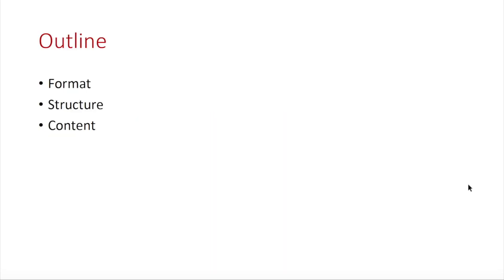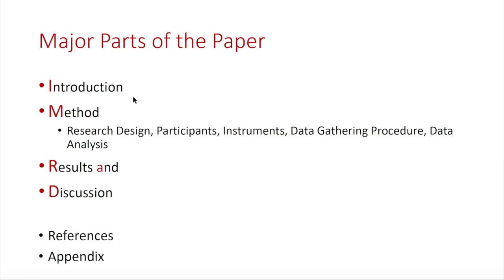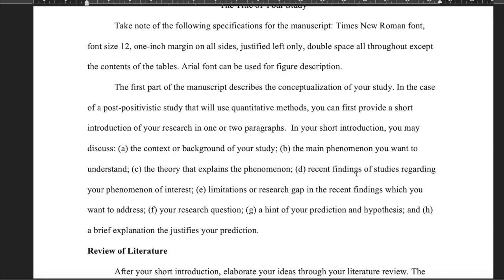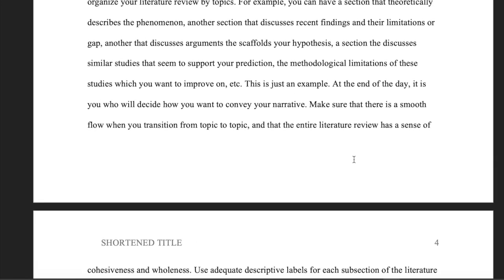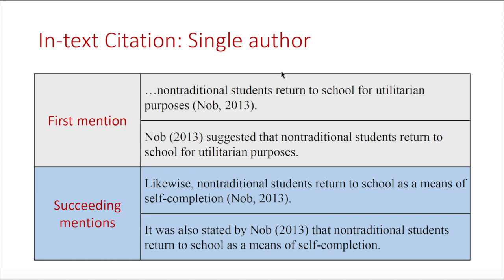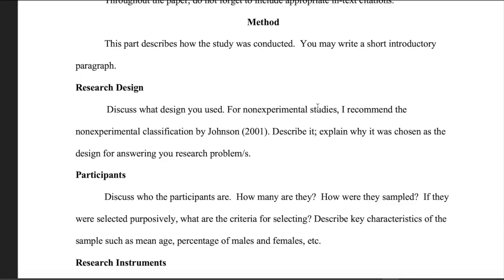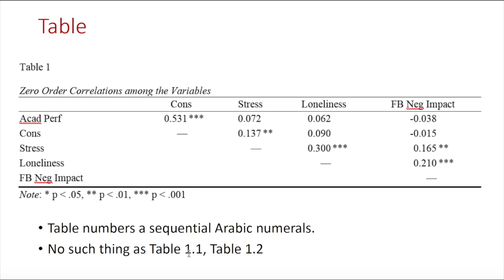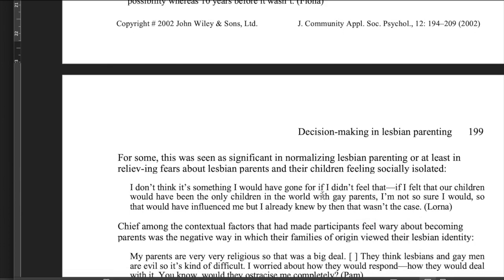Writing in APA Format